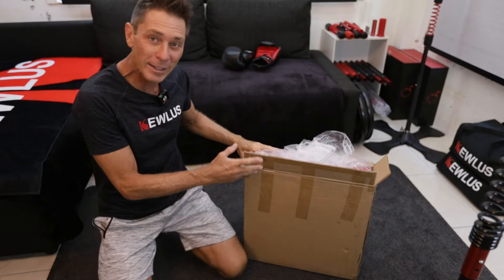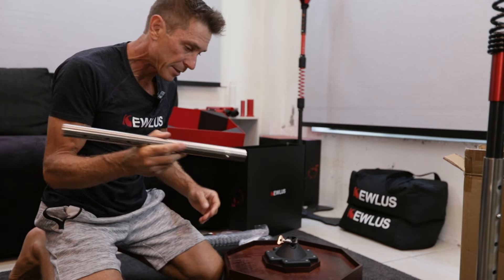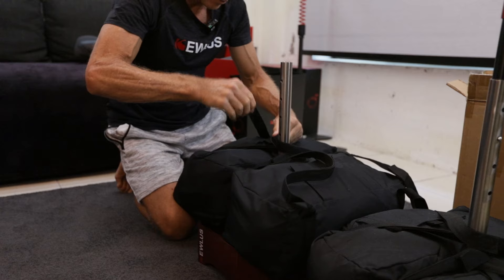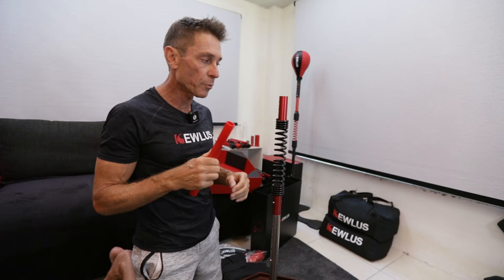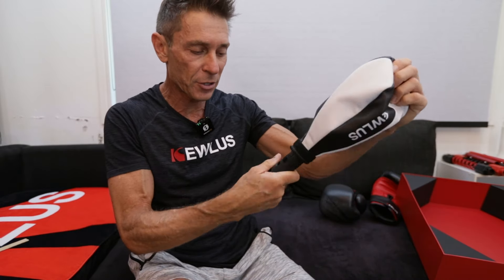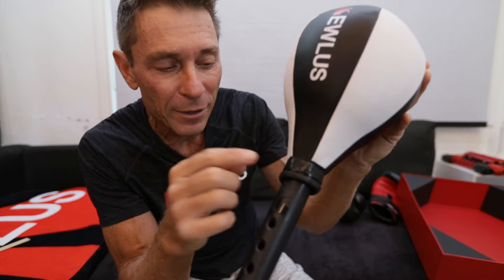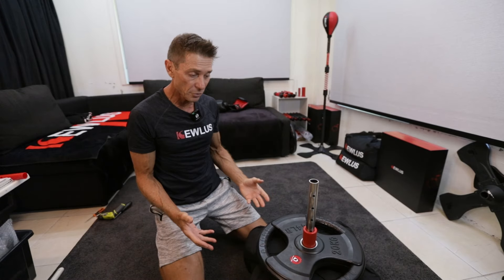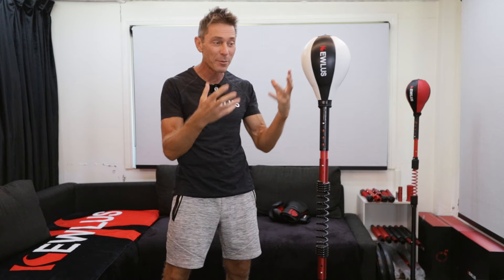O₃ KEWLUS Assembly & Setup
Thank you for buying the O₃ KEWLUS - you will love it! Please make sure to watch this assembly video all the way to see all the important aspects of setting up your O₃ KEWLUS reflex punching bag.